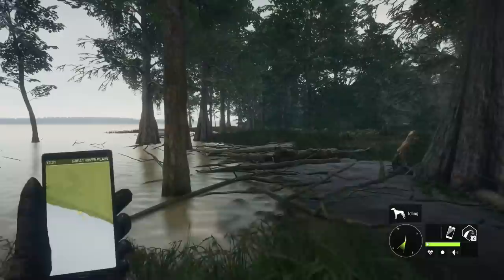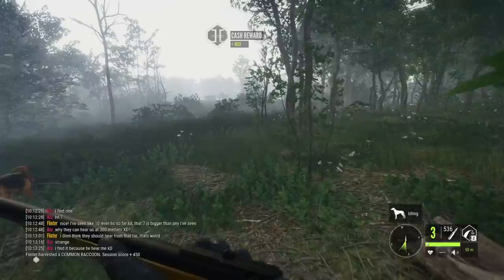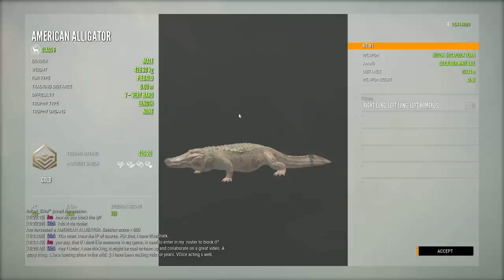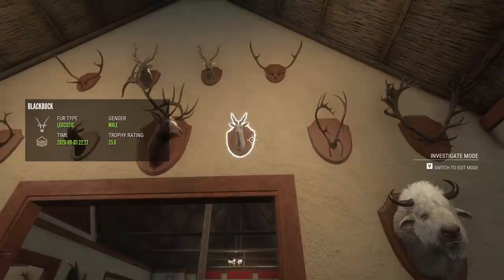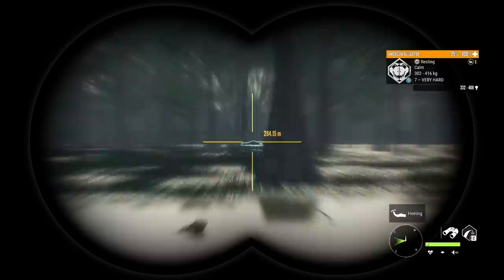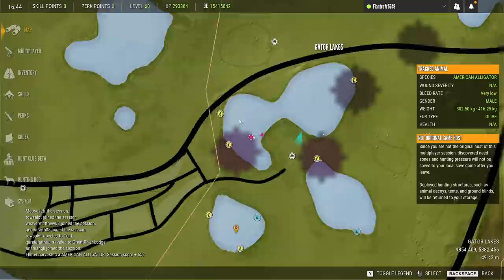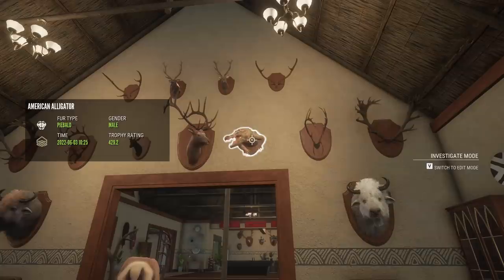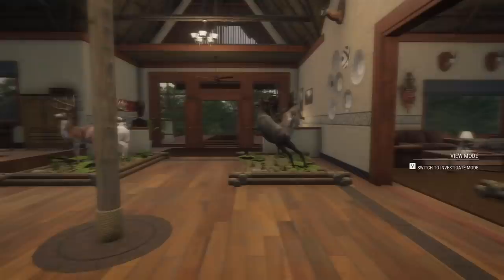Hunting a Huge Piebald Gator with the Muzzleloader!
Today we finally take down a rare gator we've been after for months! A huge gold piebald for our trophy lodge!